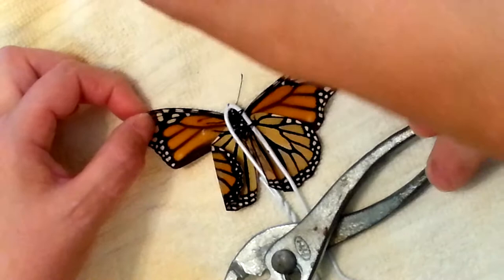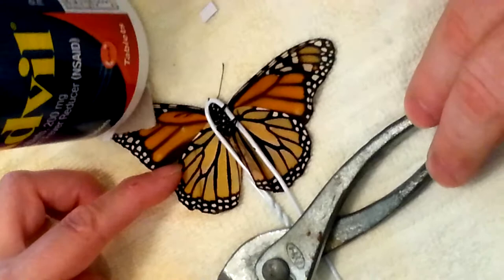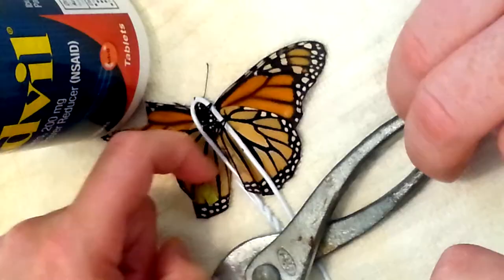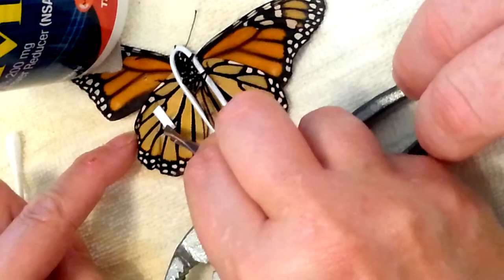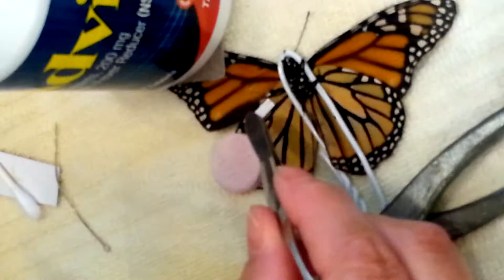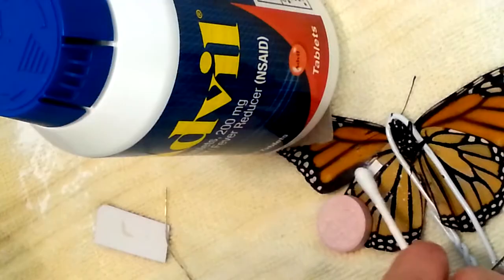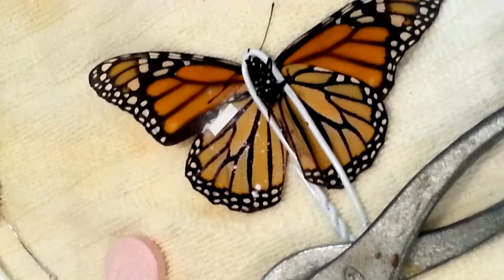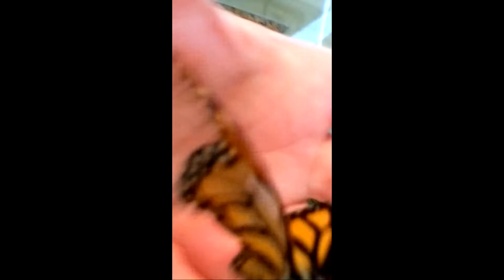Monarch Surgery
Fixing a broken wing on a monarch. Tools: hanger, contact cement, powder, cereal box weight cardboard